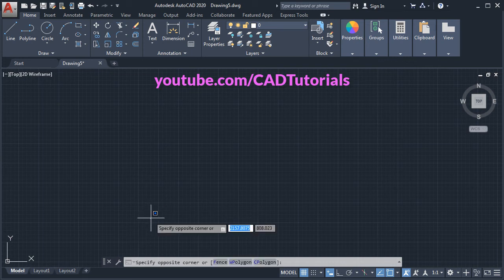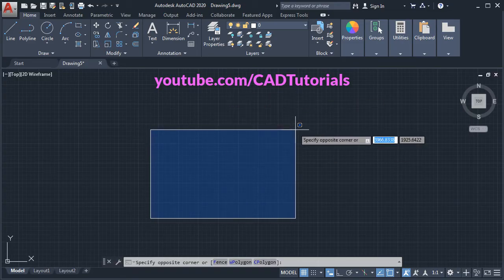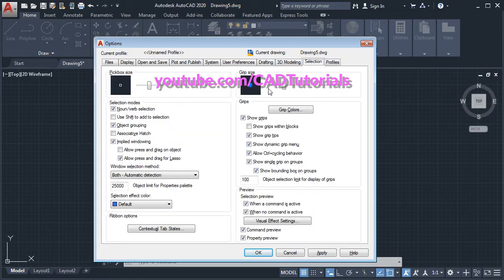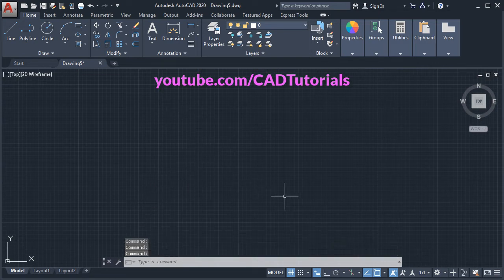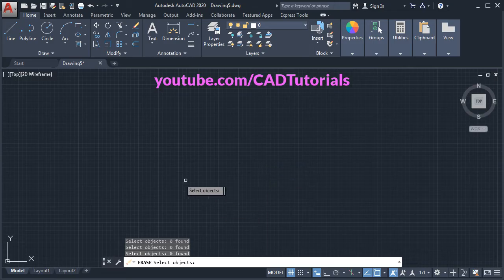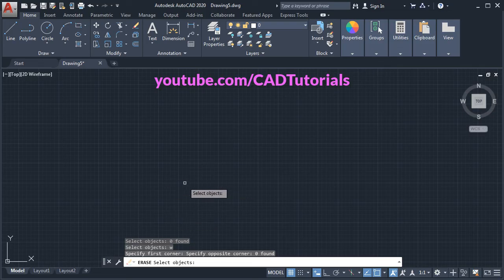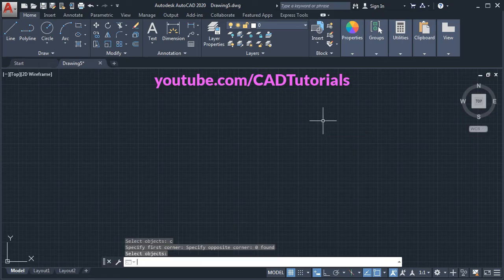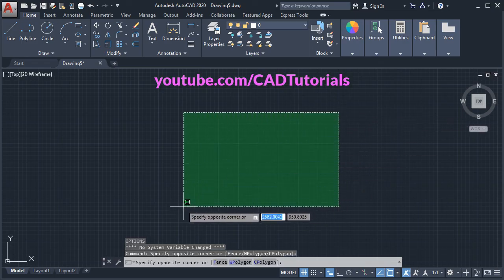How to Turn off Selection Window in AutoCAD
How to Turn off Selection Window in AutoCAD. This tutorial shows how to turn off lasso selection in AutoCAD. Specify opposite corner AutoCAD turn off. AutoCAD selection box turn off. AutoCAD 2020 selection box turn off. Solution for AutoCAD selection box not working.